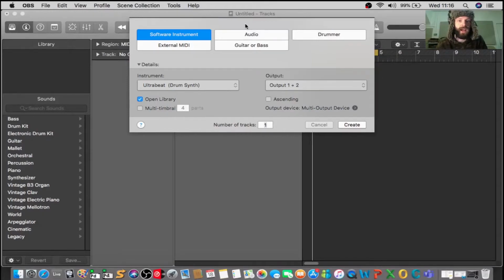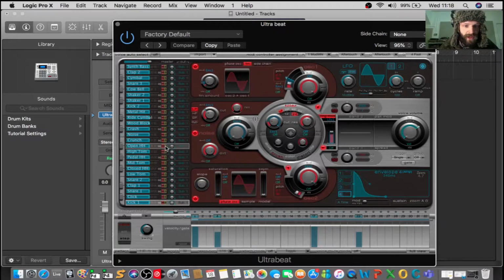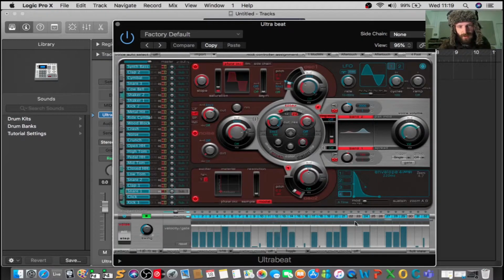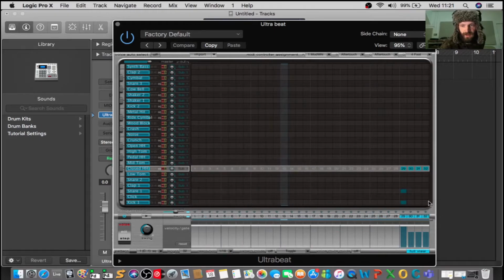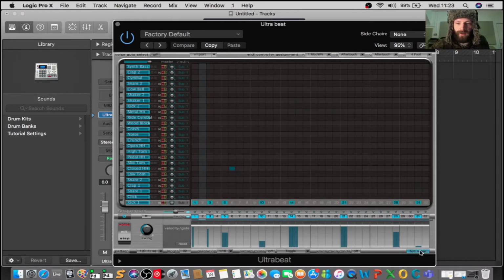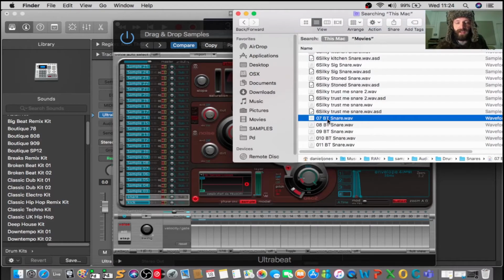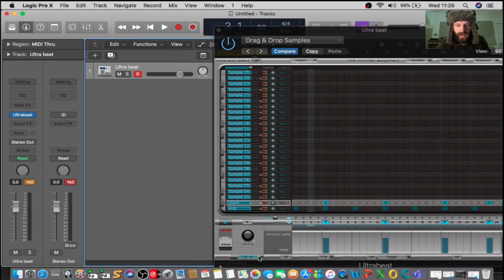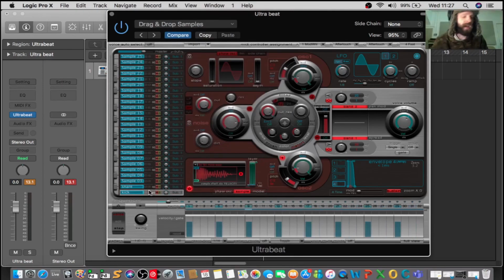EP 6 - How to use the UltraBeat Drum Machine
Basic first look at the Ultra Beat drum sampler.
How to sequence beats
How to Load in Samples
How to export sequence to arrange view